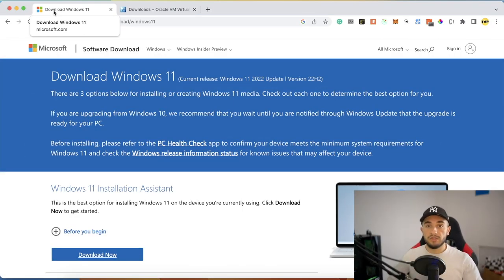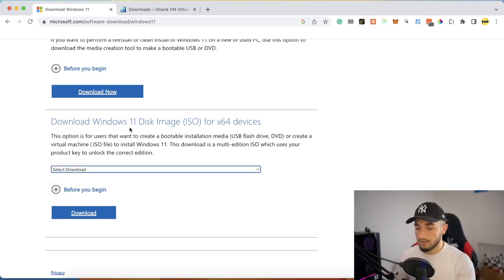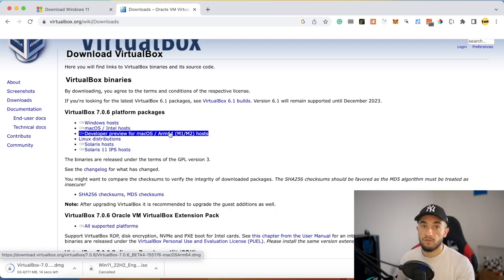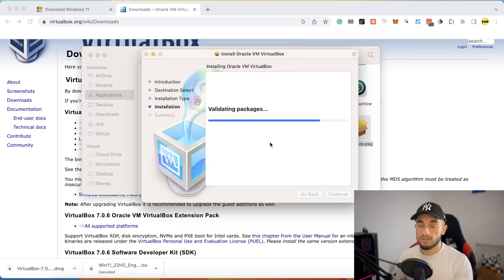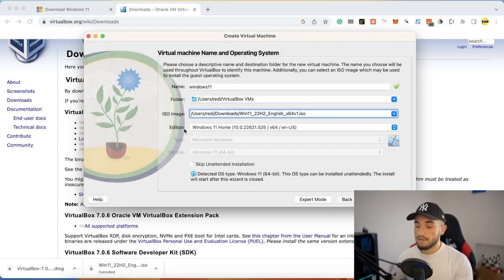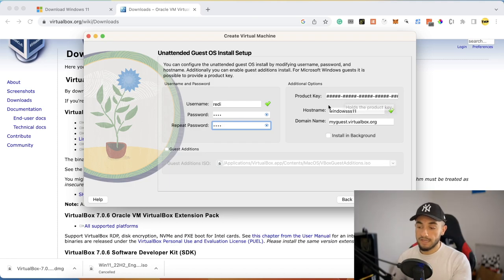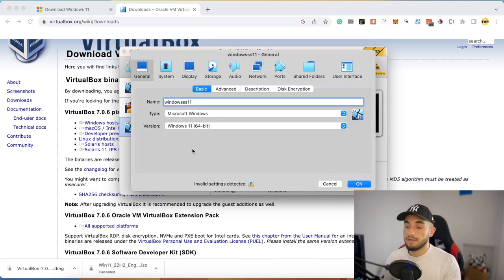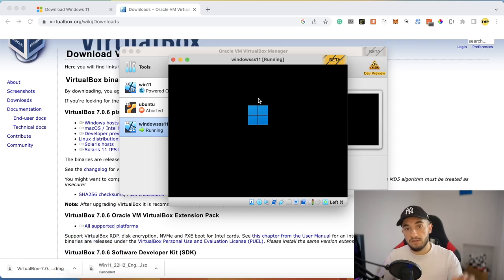How to install Windows 11 in Macbook M1/M2 Chip using VirtualBox 2023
If you're looking to install Windows 11 on your Macbook with M1/M2 chip using VirtualBox, this tutorial is for you! We'll guide you through the entire process, from downloading the necessary software and drivers to configuring the virtual machine and installing Windows 11 step by step. By the end of the video, you'll have a fully functional Windows 11 environment running on your Macbook with M1/M2 chip.

TIMESTAMPS ⌛
00:00 -Intro
00:37 -Download Windows 11 ISO
01:26 -Download VirtualBox for M1/M2 Macbook
02:58 -Create New VirtualMachine
05:18 -Run Windows 11 on Macbook M1